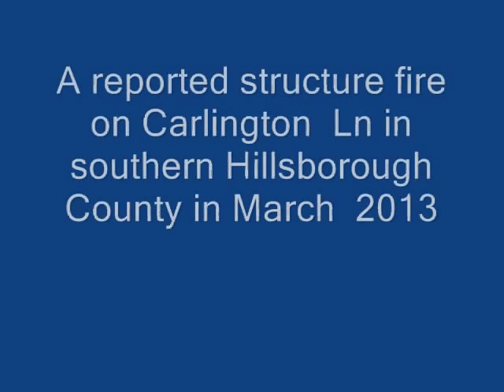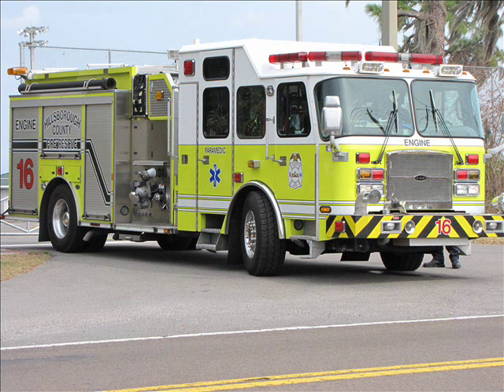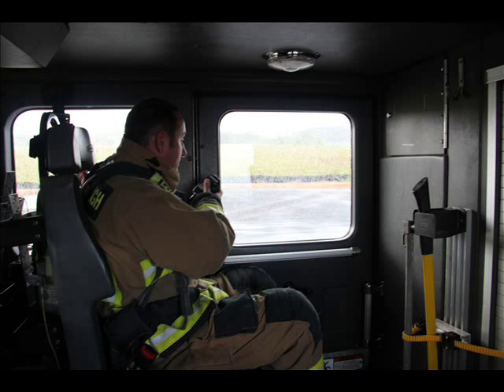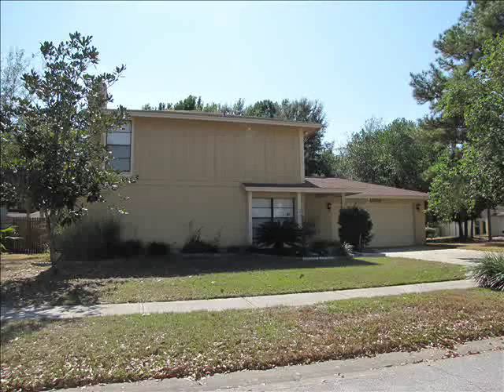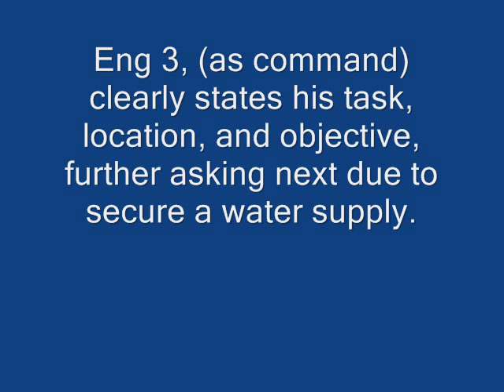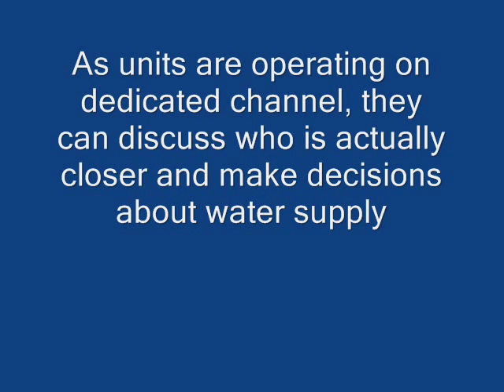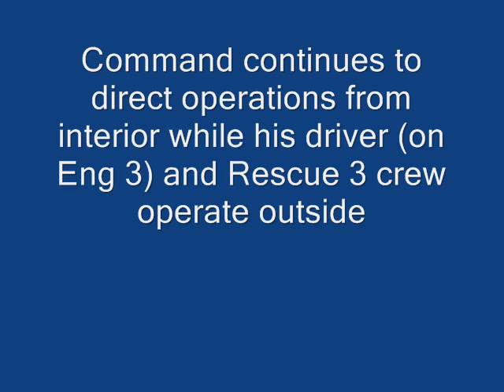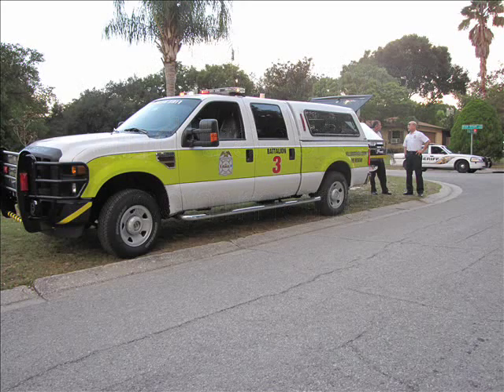E3 Fast Attack Command 0001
Hillsborough County Fire Rescue (Tampa Bay) Eng 3 Acting Captain Stairs does a nice job as fast attack commander on a working house fire. Notice how he was able to continue directing units whlile still getting the job done on the fire. Calm, concise, and clear communication was key.